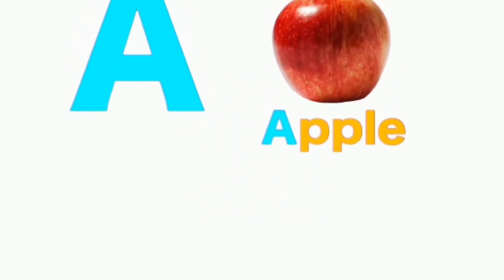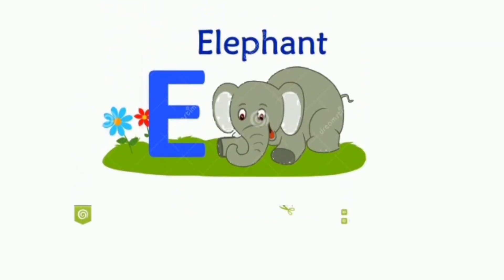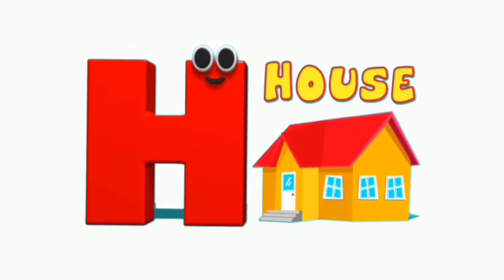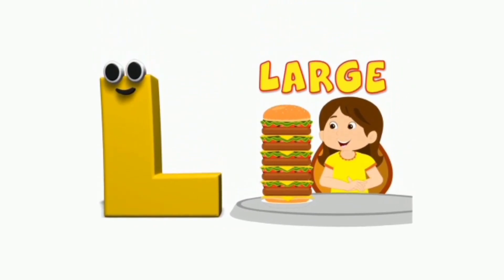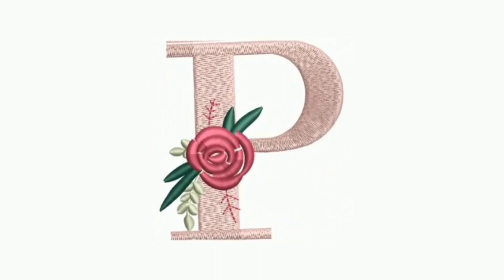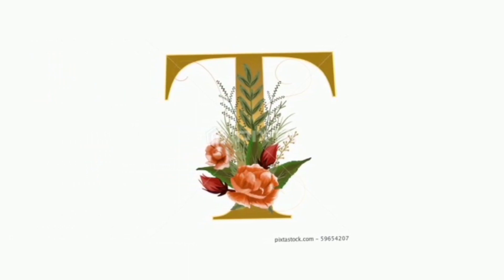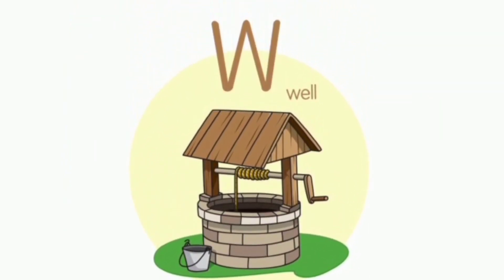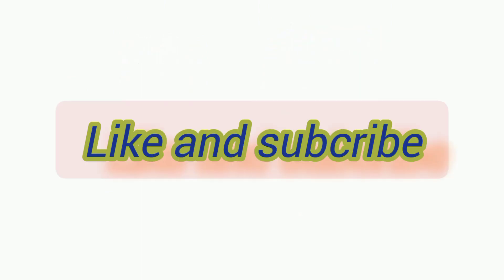Phonics Song with Two Words - A For Apple - ABC Alphabet Songs with Sound for Childran#kidssong#abcd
Aseanar
A_se_anar
Aa se aam
Aaseaam
Aa_se_aam
Hindi varnmala
hindivarnmala
hindi_varnmala
Hindi varnmala for nursery
Hindi varnamala
HindiVarnamala
Hindi_Varnamala
hindi varnmala
हिंदी वर्णमाला
हिंदीवर्णमाला
हिंदी_वर्णमाला
हिन्दी वर्णमाला
हिन्दीवर्णमाला
हिन्दी_वर्णमाला
हिंदी व्यंजन
हिंदीव्यंजन
हिंदी_व्यंजन
हिंदी स्वर
हिंदीस्वर
हिंदी_स्वर
हिंदी स्वर व्यंजन
हिंदीस्वरव्यंजन
हिंदी_स्वर_व्यंजन

Abc alphabet😁
kids abc❤️
abc phonics🍎
abc phonics song
abc song
abc cartoon
abc poem
abc full movie
abc kids katta
abc alpha bet
abc alpha bit
abcd news live
abc alphabet phonics song nursery rhymes
abc alphabet learning writing
abc all babies channal
abc all babies channel
abc phonics song chu chu tv
abc phonics song kindergarten
abc phoniex song
abc phoenix song
abc two new version
Hindi abc song
hindi varnmala
kids Hindi song
abc sekhne ka tarika
abc padhne ka tarika
abc parhne ka tarika
abc likhne ka tarika
ka se kabutar
abc phonics with actions
abc phonics with sign language
abc phonics with pictures
abc phonics writing with color markers
abc padhne ka tarika batao
abc padhne ka tarika baccho ko